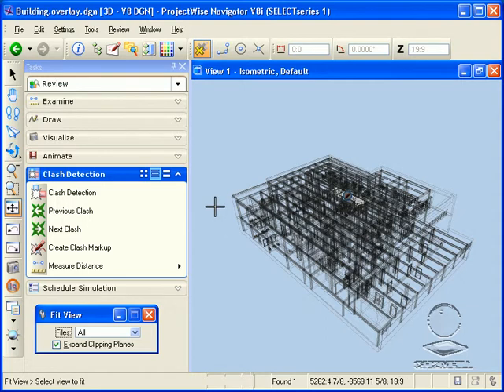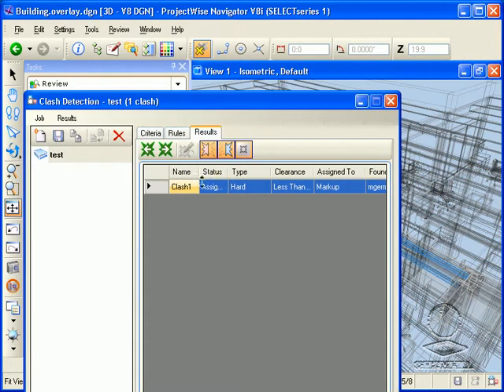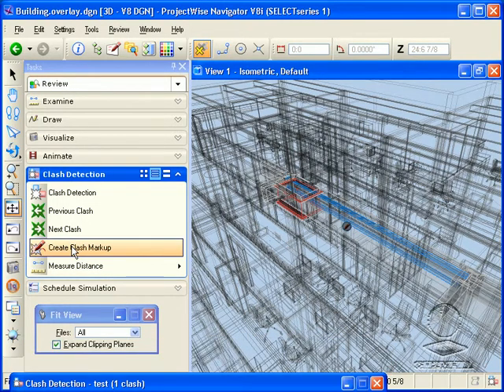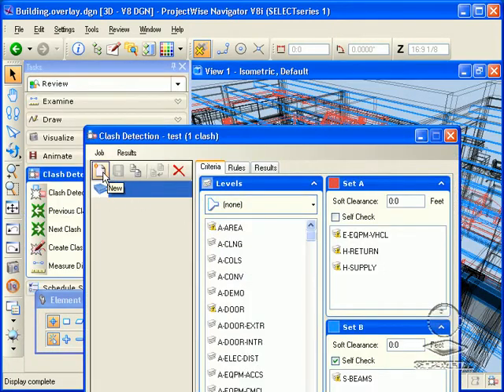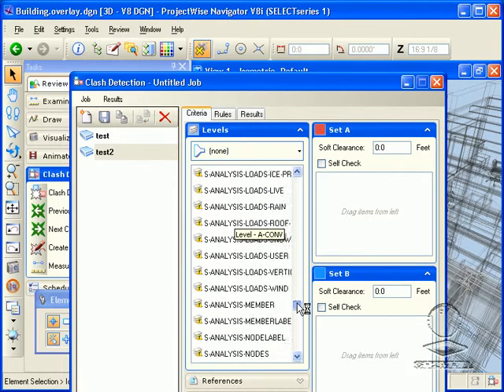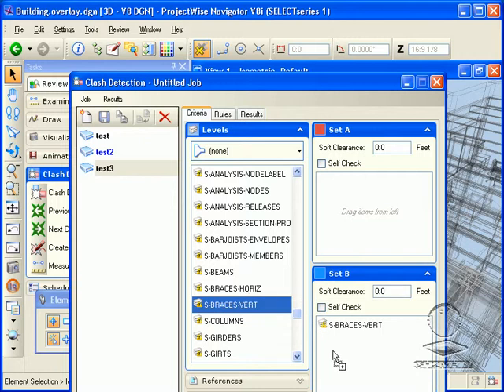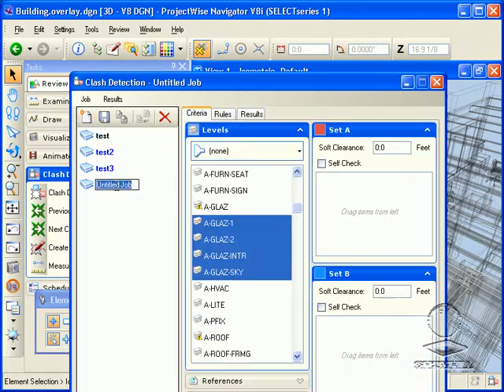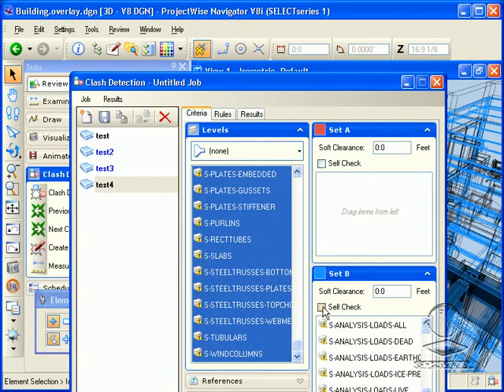ManipulateTheModel: 05 Clash Detection